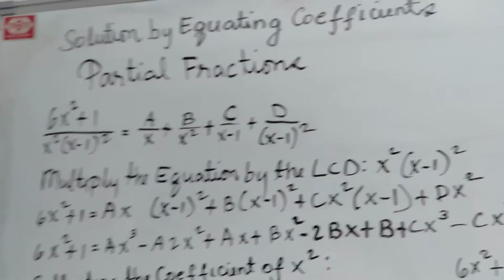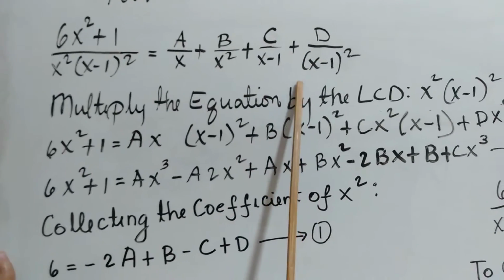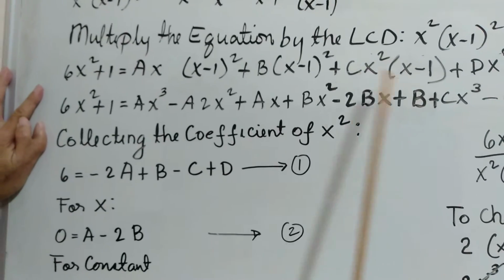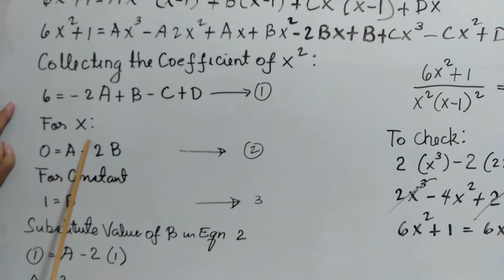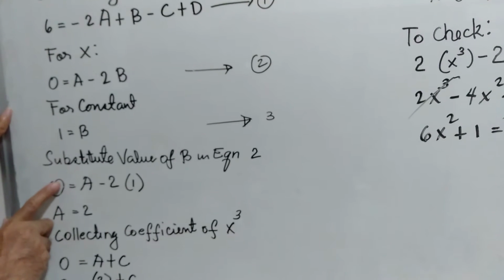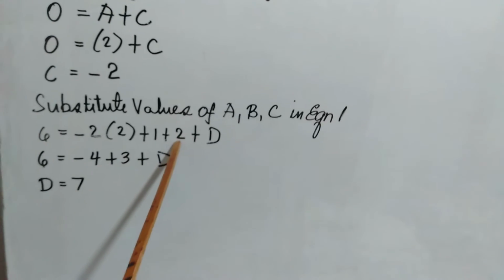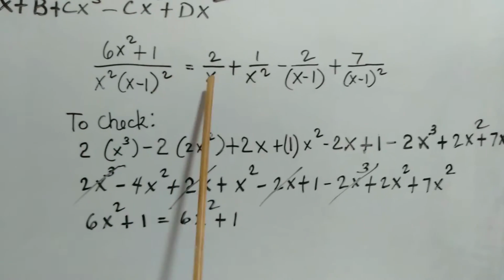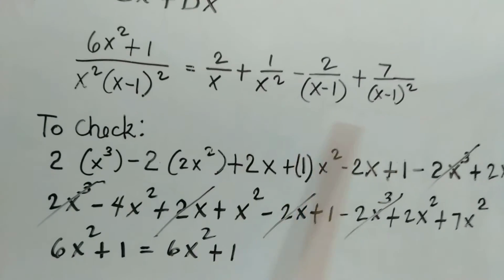Solution by Equating Coefficients